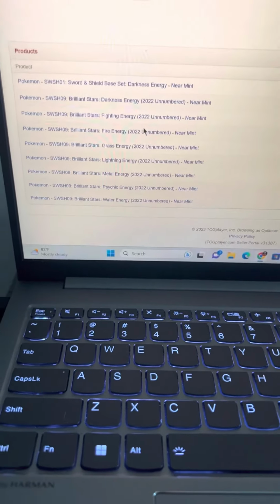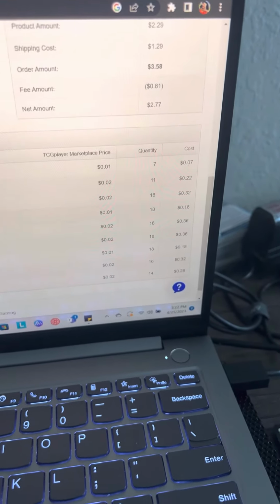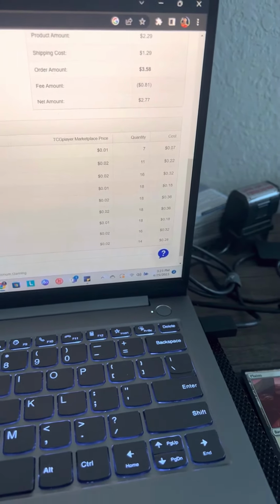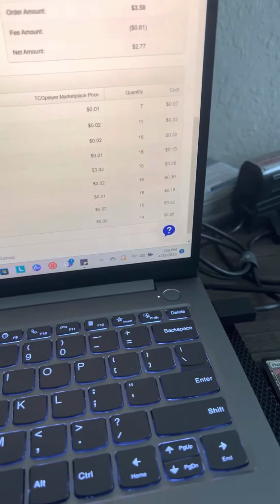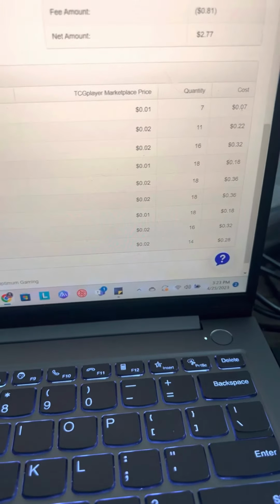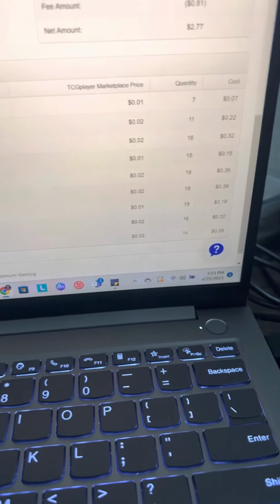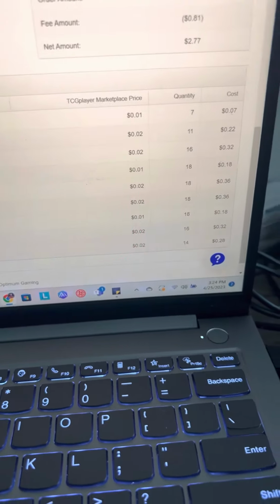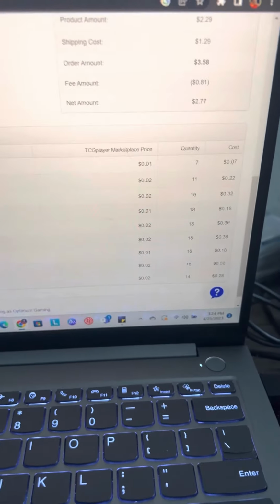Rant Video: TCG Player needs to add tiered shipping for larger orders!